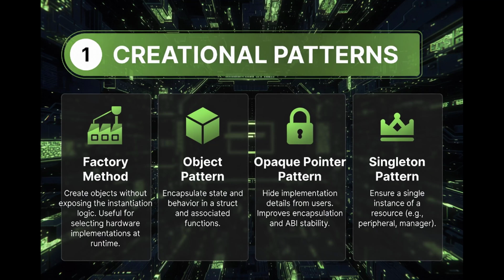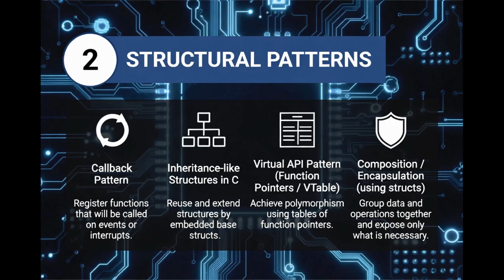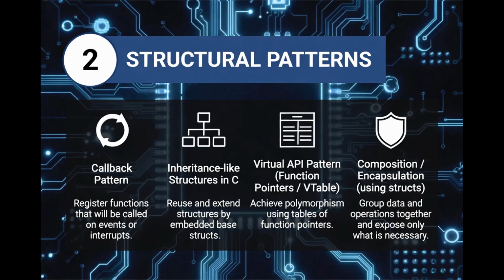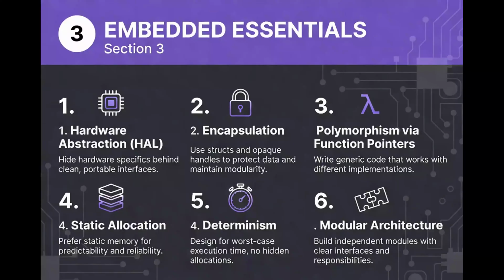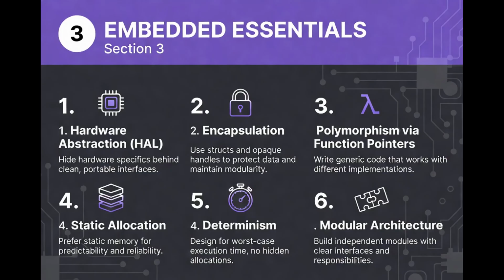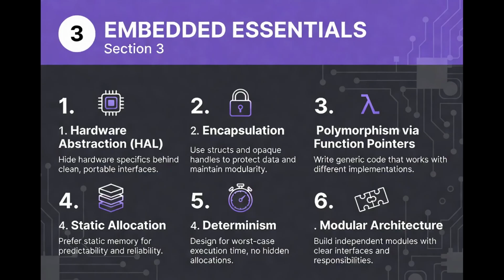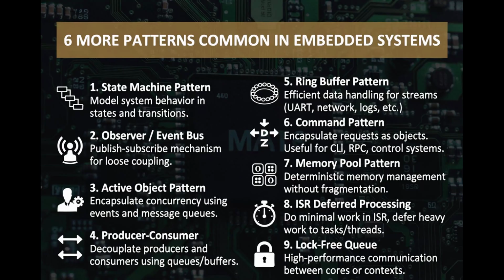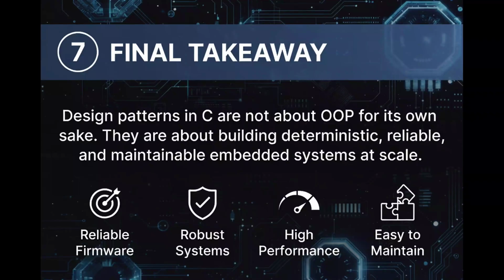Embedded Design Patterns | Embedded Systems AI LLC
Video Overview: Embedded Design Patterns
Goal: Introduce core design patterns and architectural concepts in embedded systems with practical examples.
The AI Factor: In an age where AI generates the majority of code, the engineer’s role shifts to Architect and Auditor.
Why it Matters:
Error Detection: AI can produce logic that is syntactically correct but they could be architecturally flawed.
Knowledge of patterns allows you to spot these "hallucinations" in system design.
Guided Prompting: Mastery of concepts like State Machines, Observer Patterns, and Hardware Abstraction Layers (HAL) enables you to give AI the specific constraints it needs to generate reliable code.
System Integrity: You aren't just writing lines of code; you are ensuring the structural integrity and efficiency of the entire system.
Key Takeaway: AI is the engine, but the engineer provides the roadmap. Understanding design patterns is what allows you to "course-correct" AI and maintain high-performance standards.

DPDK is one of the best source for embedded system design patterns
Of course Linux is the king of embedded systems design patterns